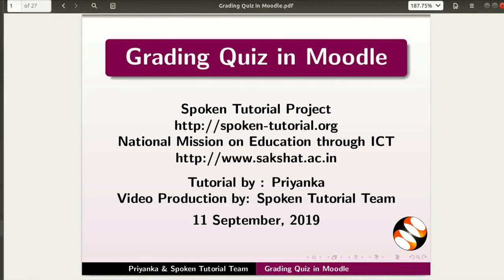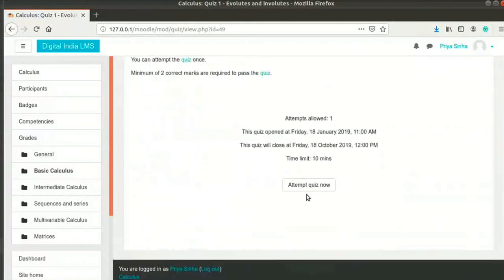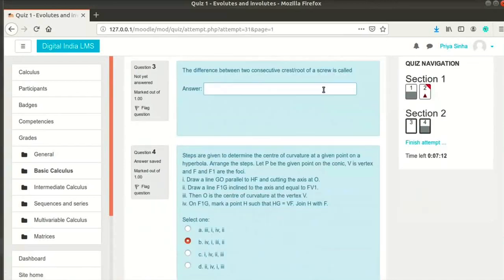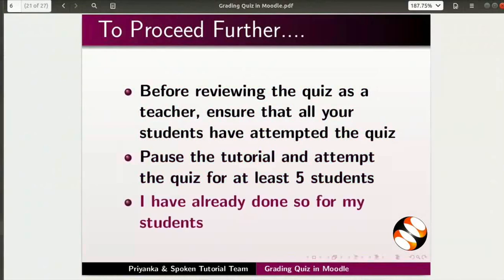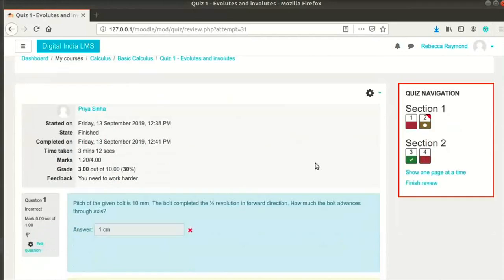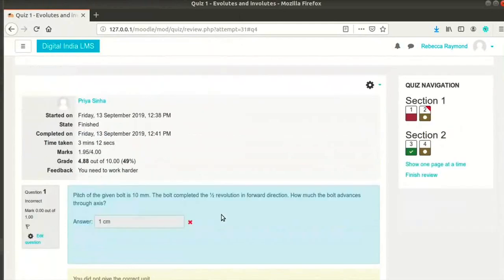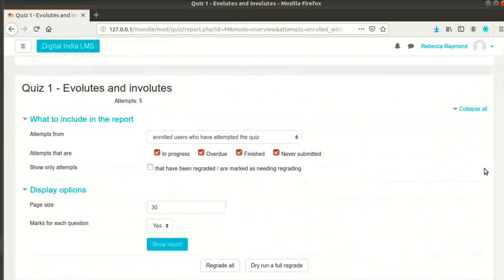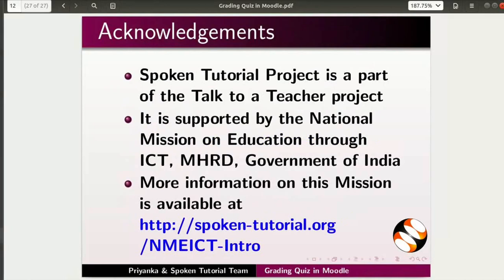Grading Quiz in Moodle - English